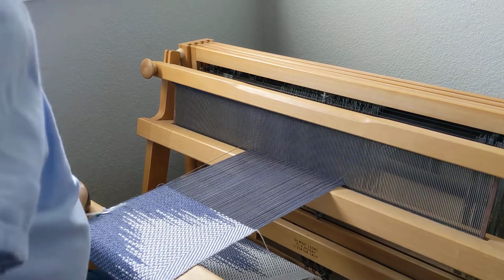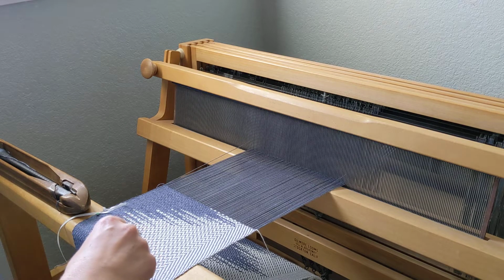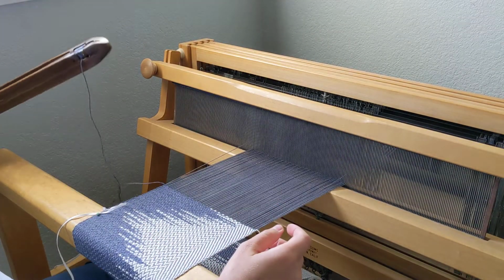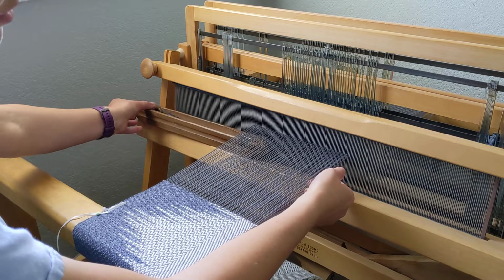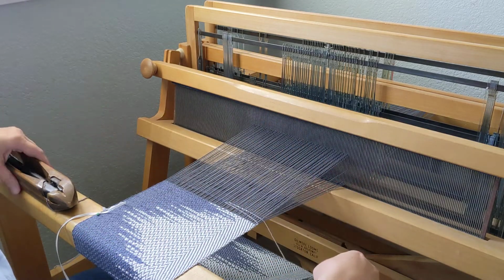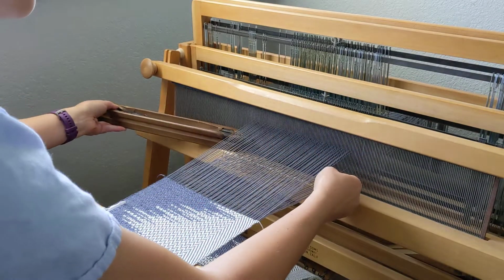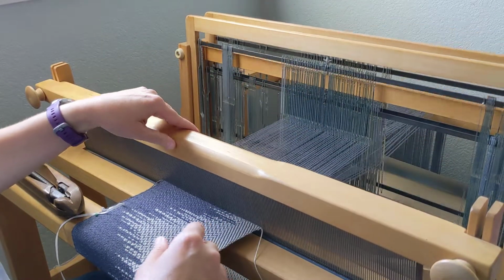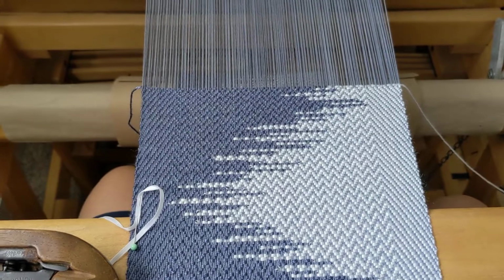Clasped Weft Weaving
Clasped weft weaving on a 4-shaft loom. Handwoven scarf.